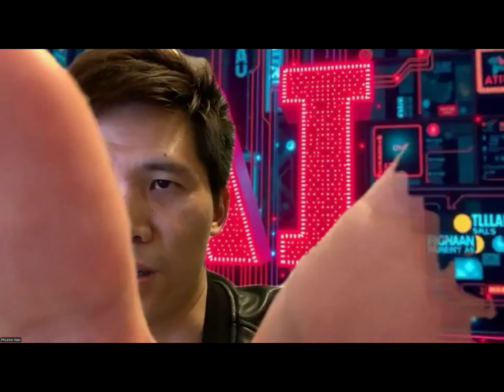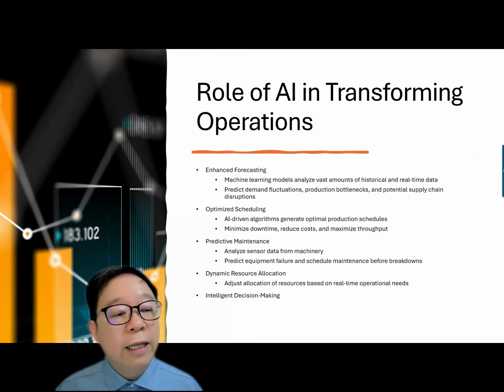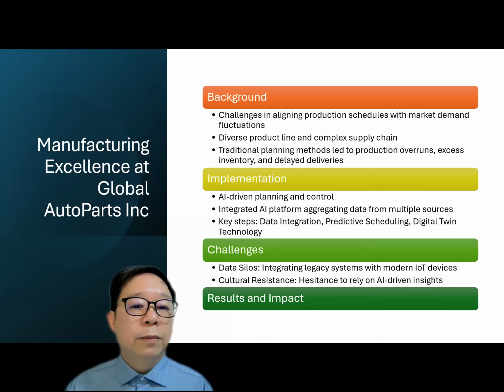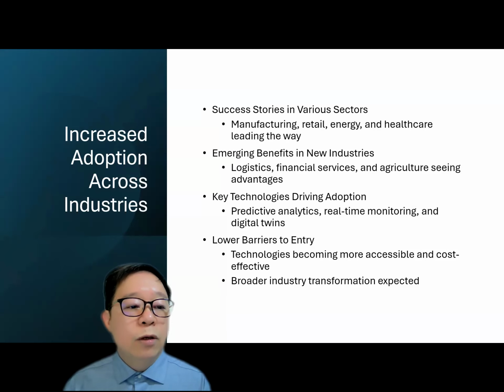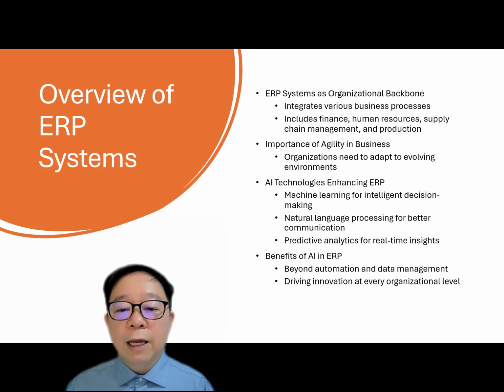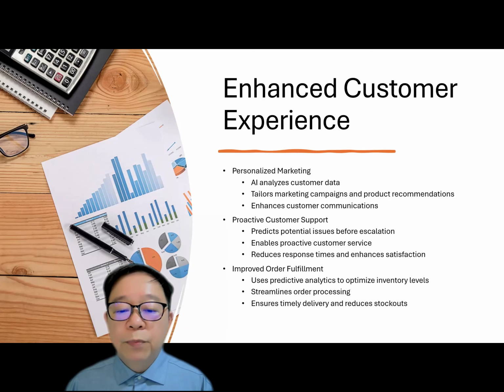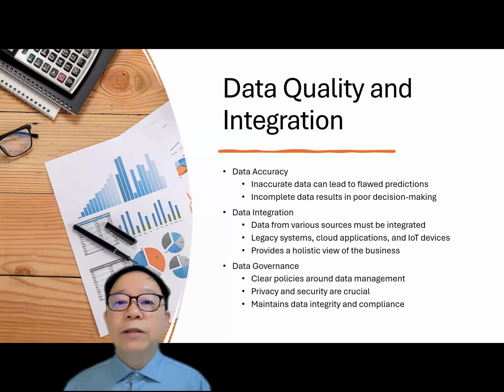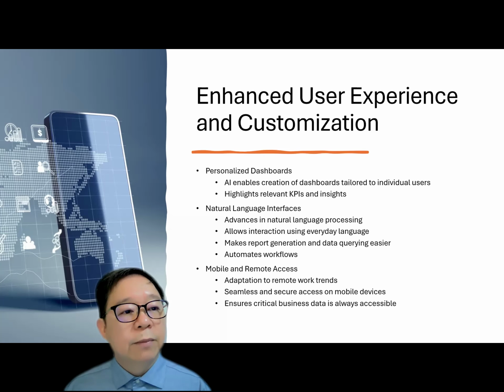Operations 4 0 AI Driven Planning & Control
Operations 4.0 AI-Driven Planning & Control leverages artificial intelligence, automation, and real-time data analytics to optimize industrial and supply chain processes. It enhances decision-making through predictive analytics, AI-powered simulations, and autonomous control systems.

By integrating IoT, machine learning, and digital twins, Operations 4.0 ensures efficiency, agility, and resilience in dynamic environments. This next-gen approach minimizes downtime, reduces costs, and improves productivity, making businesses more competitive in the era of smart manufacturing and intelligent operations.